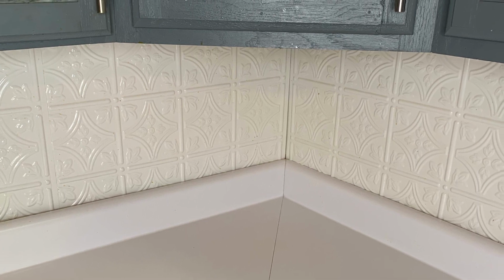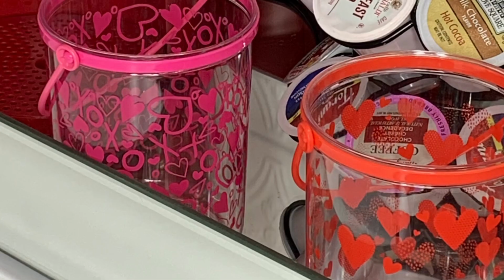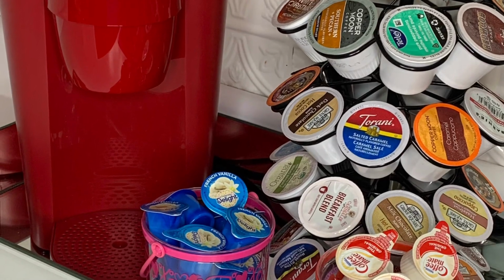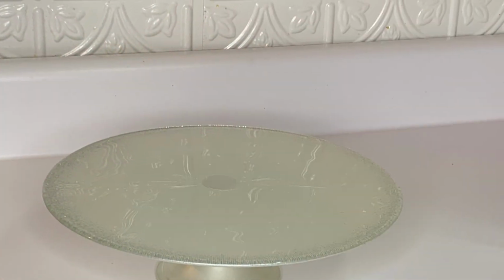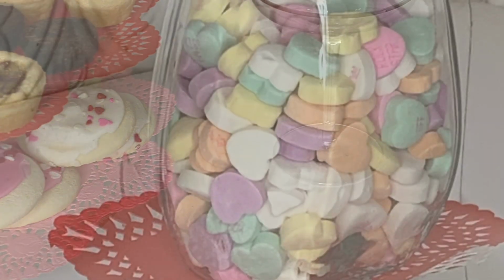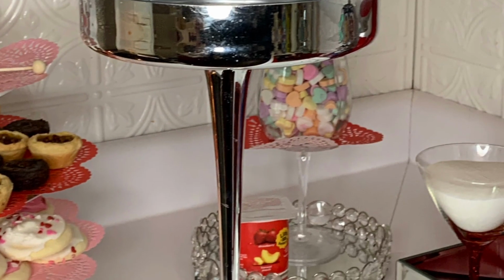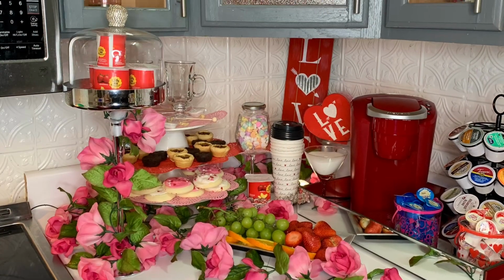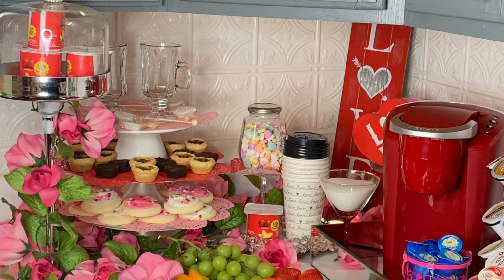How to make a Glam Coffee Station for Valentine’s Day | Peace and Love Coffee Station Collaboration